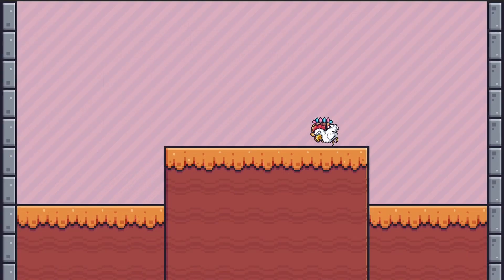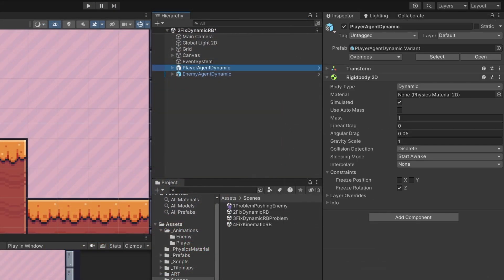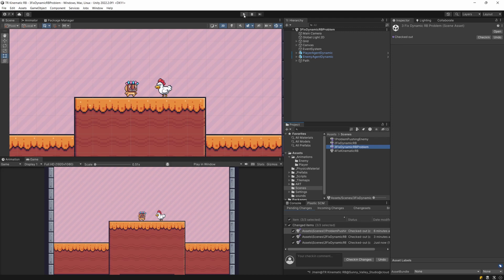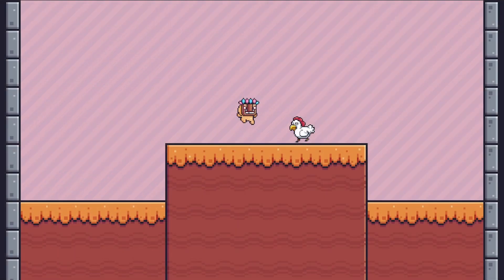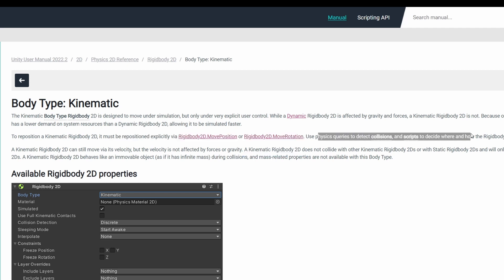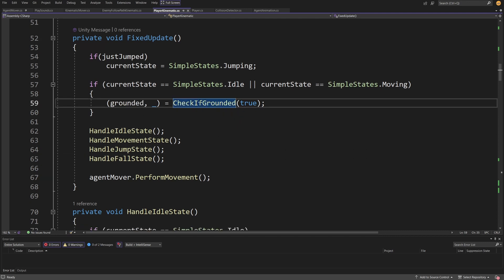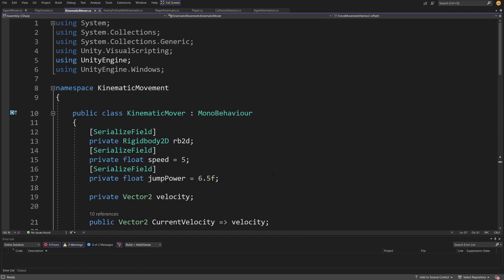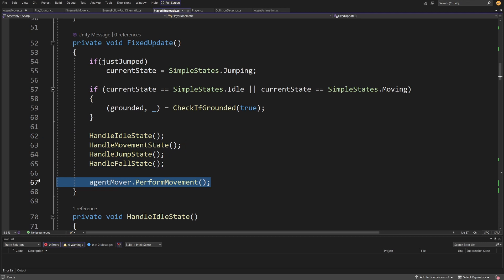How to STOP NPC pushing Player in Unity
In this Unity tutorial we will find a way to stop Enemy that is moving using Rigidbody from pushing Player or another object in your Unity game. I will explain how to stop Dynamic Rigidbody from pushing another one and a better way to solve it which involves a use of kinematic Rigidbody.

00:00 Pushing Rigidbody Problem
00:30 Quick Fix vs Kinematic Rigidbody
00:53 Solution 1 Increasing Mass
01:52 Problem with this solution
02:46 Solution 2 Custom Kinematic Movement System
04:31 Movement Script
05:10 Grounded Check Kinematic Rigidbody
05:46 Cast collider in Unity
09:26 Using Tuple in Unity c#
10:53 RaycastHit2D distance
11:37 Moving Kinematic Rigidbody
13:01 Gravity with Kinematic Rigidbody